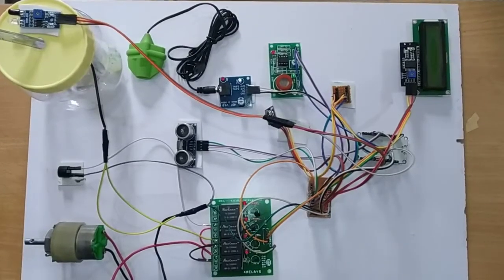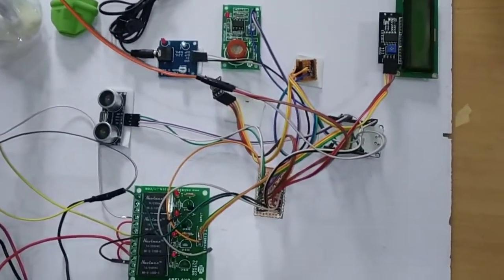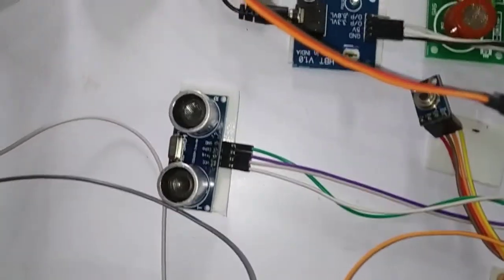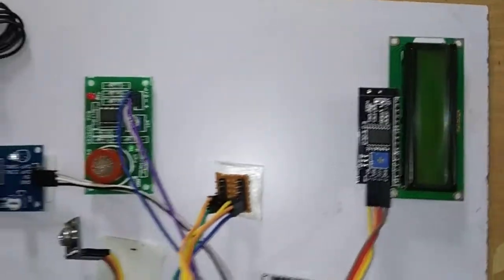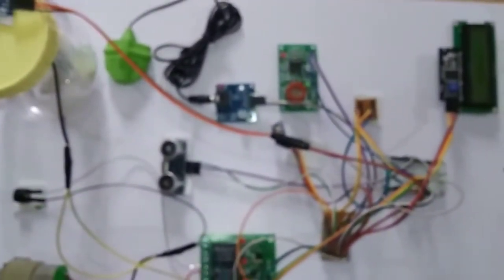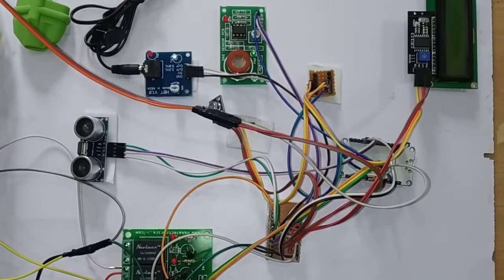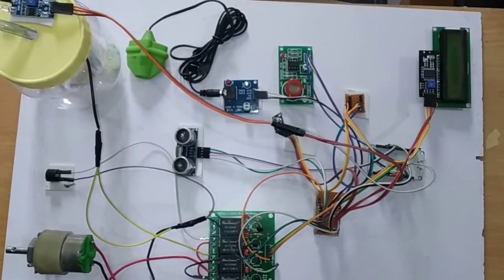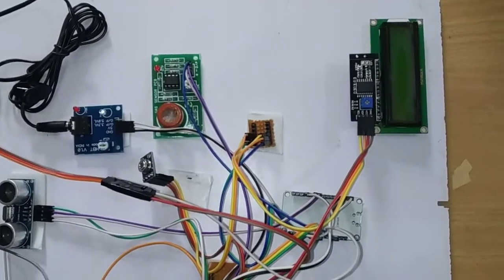Covid -19 Health Monitoring System Part 1 - Mifratech#electricalprojects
PROJECTS:
► Institution Scope

MISSION:
1. To offer top quality support that merge creativeness with value costs, while developing an effective relationship with our customers.
2. To regularly endeavor to fulfill or surpass our client needs and objectives of price, support, and selection.
3. To this end, we will execute regular opinions of the market to improve the customer business.
VISION:
1. We have a perspective to become a most significant and a powerful company to play a crucial part in business development.
2. We are dedicated to fulfill and go beyond our customer objectives by providing top quality solutions always.
3. To be the most passionately known organization in all our business sector while attempting to offer our customers with the best possible support.